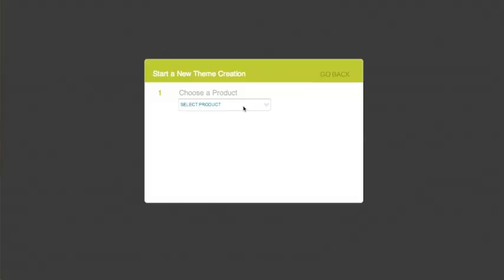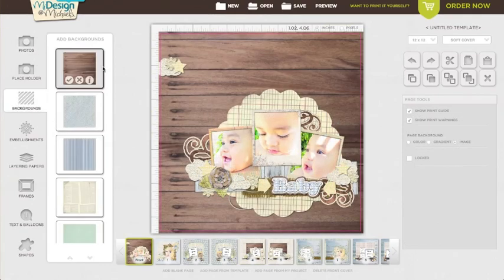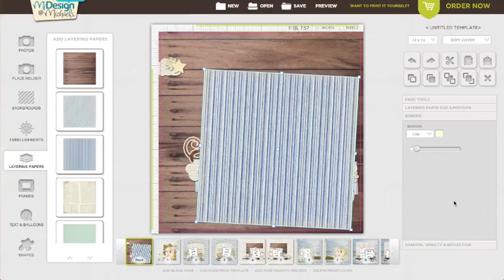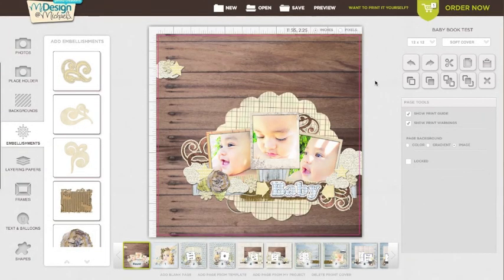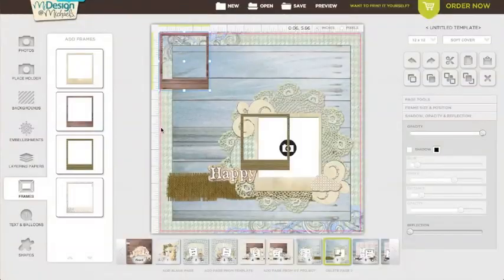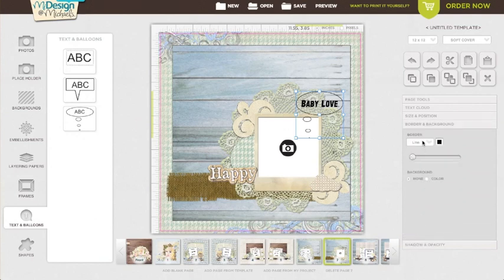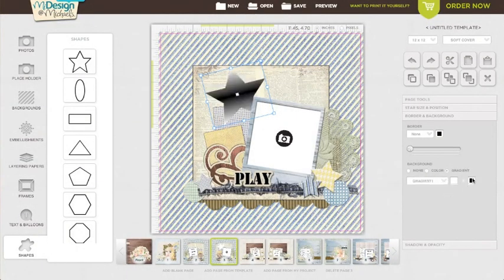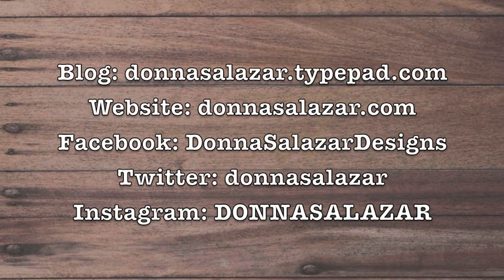MiDesign-VIP-Template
Though I love inky painty glitzy grungy pages... sometimes it is nice to create some digital pages (especially because there is nothing to clean up afterward). I've got a lot of new digital designs on the Michael's Photo Creations and I decided to give you a quick tutorial on how to create a digital book from my pre-made template.